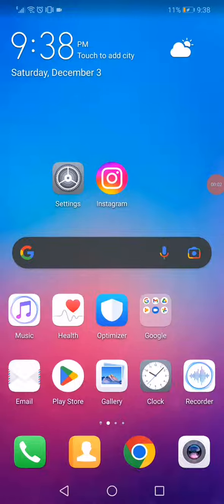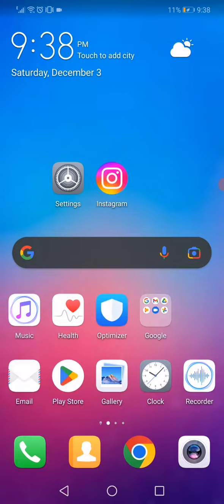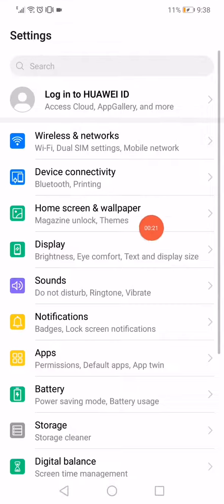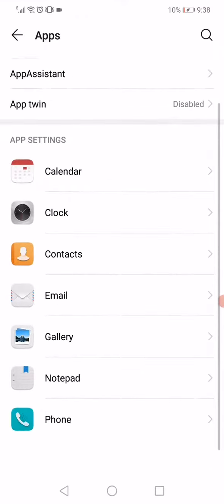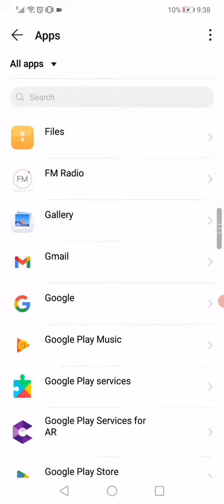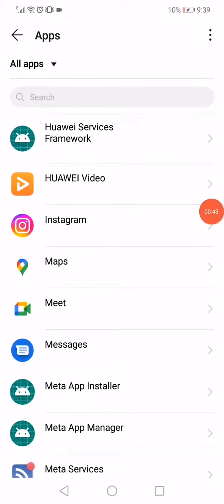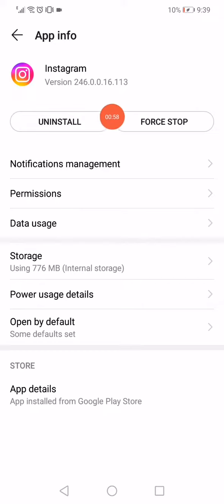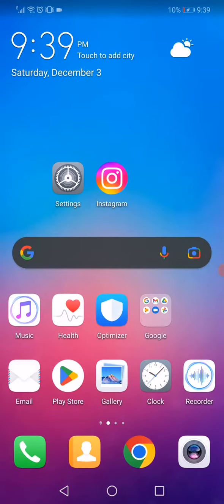How To fix White Screen Problem In Instagram on Android